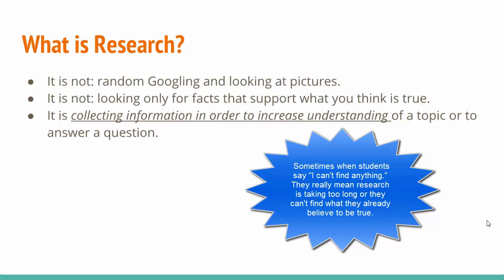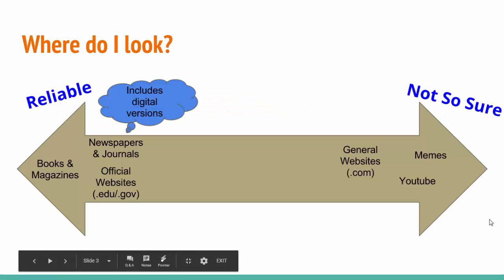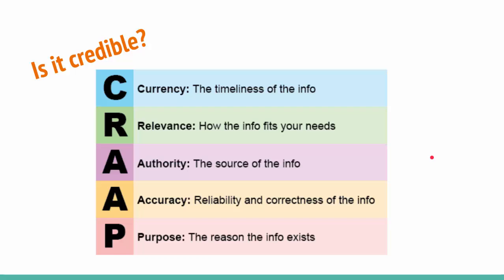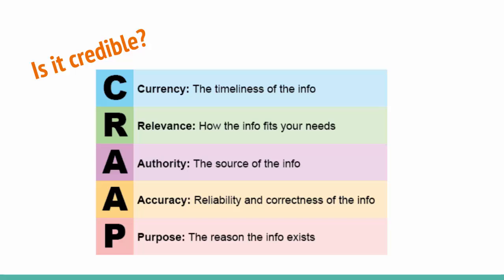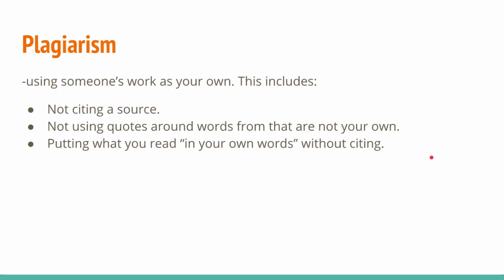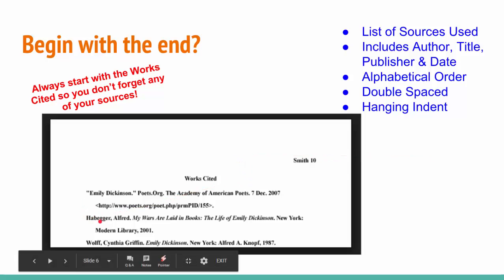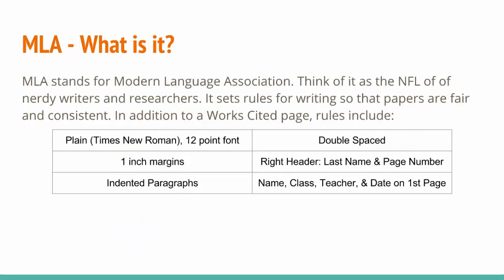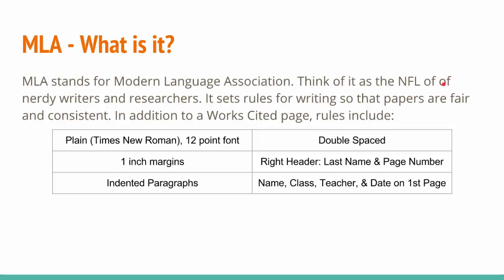Research 101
Learn about basic research